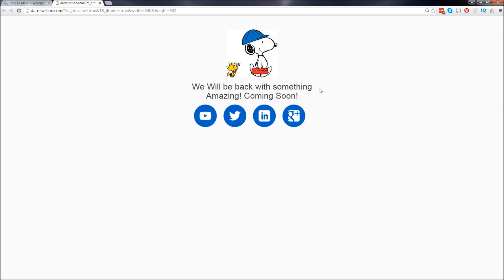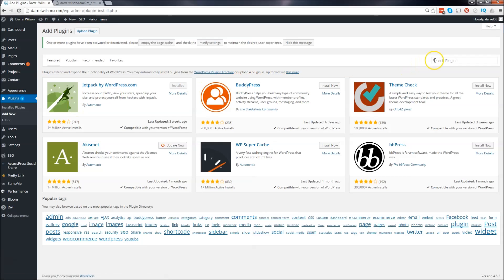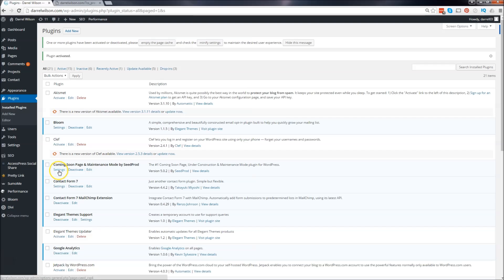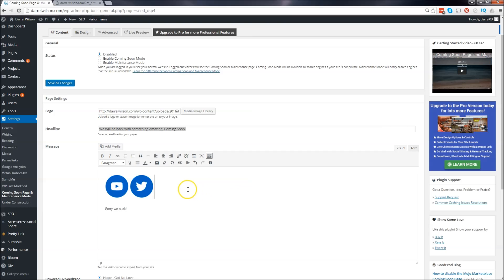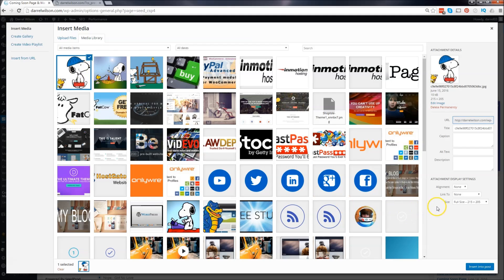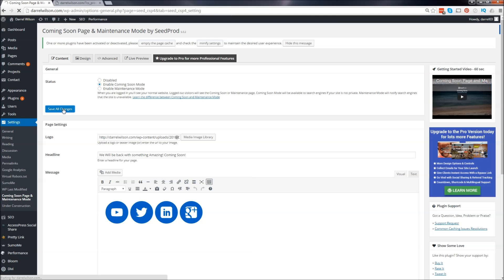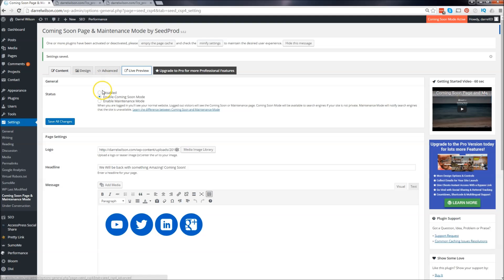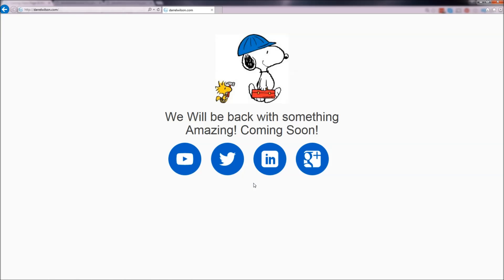How To Create a Coming Soon(Under Construction) Page in Wordpress 2016!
Learn How To create a coming soon page in your wordpress website. Also, you can create under construction or maintenance mode page with your wordpress website. If you dont want people to look at your website while you are working on it, than this is a great feature to add to your wordpress website. This is a good wordpress tutorial on how you can create a good landing page for your under construction page

I use a plug in that is free and easy to use that is created with seedpod. Its a really good plugin. Its been very highly rated and in the wordpress tutorial, you will learn how to fully master it! Its easy!